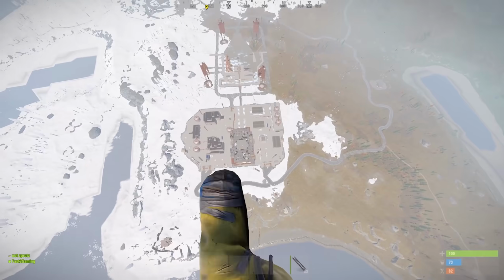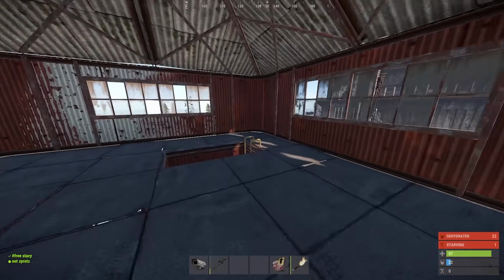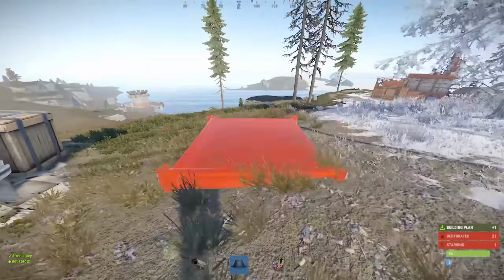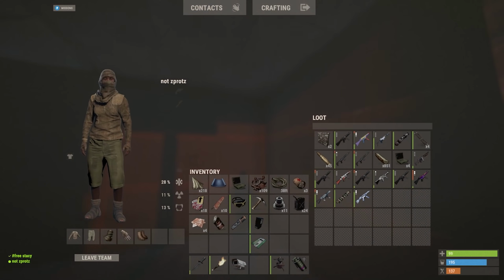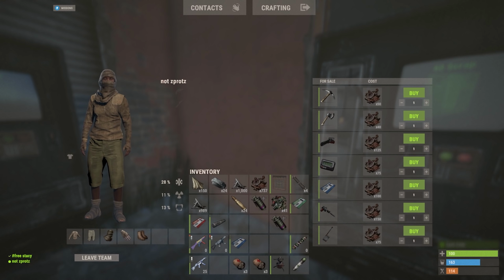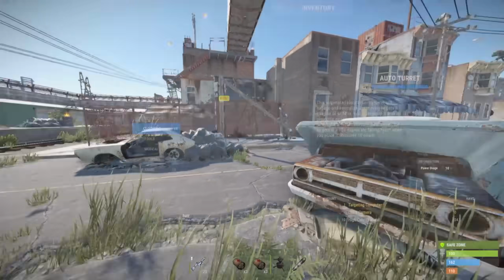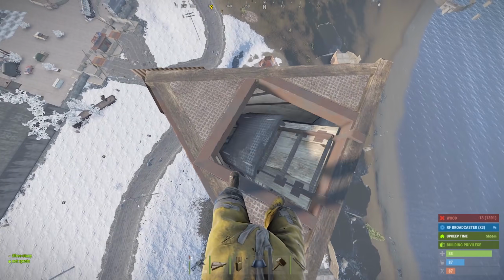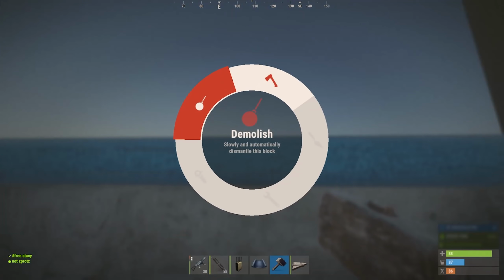I Built a Sky Base above Launch Site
I built the highest skybase in rust. It was so tall that you could jump into launch site from it.

Today I played duo rust on a vanilla 2x server. Our goal was to build the highest base in rust and we managed to do it using a new trick by Gabe. In this video there's a lot of building pvping talking and fun moments. This is a rust video